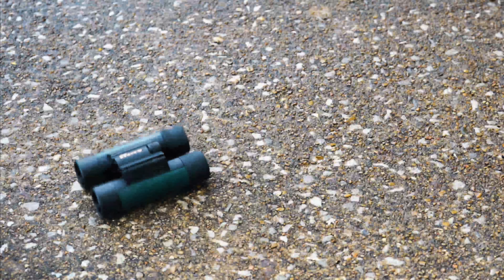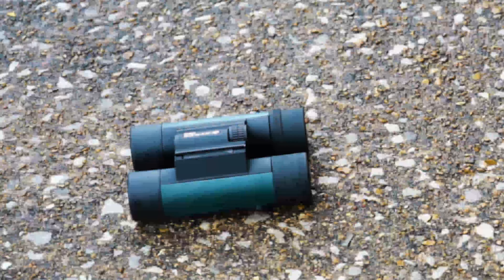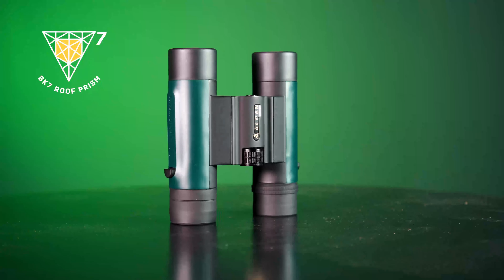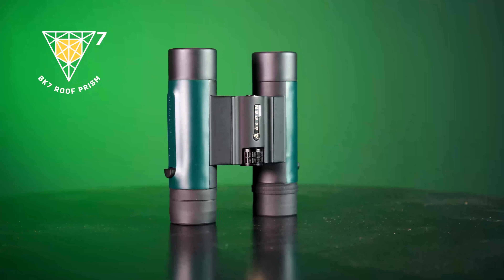Alpen Magnaview 8 x 25 Binocular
ALPEN MagnaView 8 X 25’s offer performance and value for today’s sports optics user demanding a binocular that delivers.
Durable and comfortable, The ALPEN MagnaView binocular delivers more features with a B A K 7 prism and Fully coated optics.
Waterproof for all-weather performance, the Magnaview Series is purged with nitrogen keeping the barrels dirt free and the lenses clear.
the compact and armored 8 X 25 Alpen MagnaView binocular, Built to last a lifetime